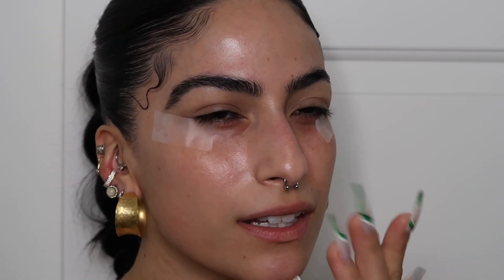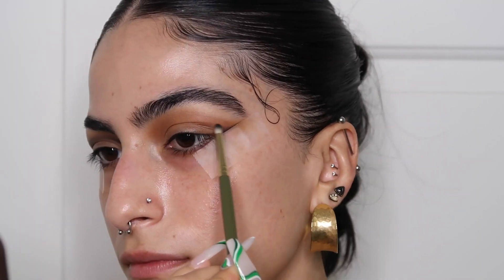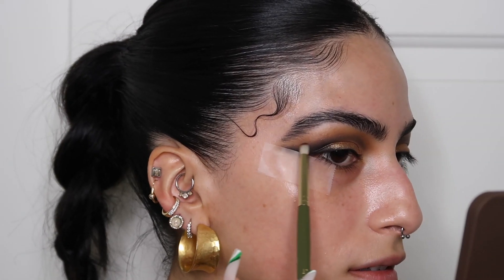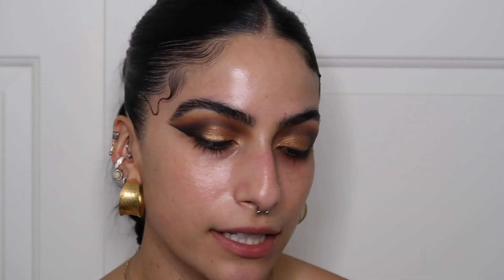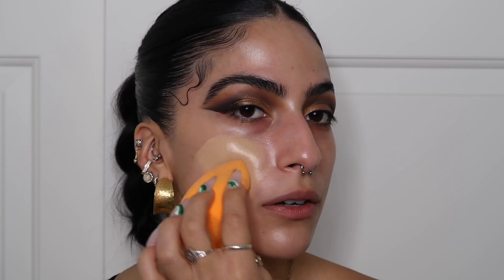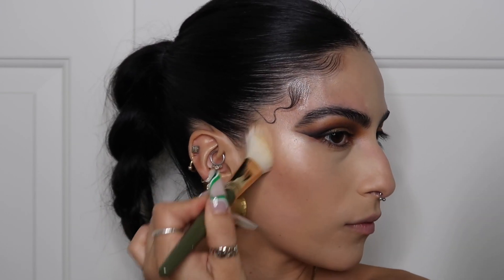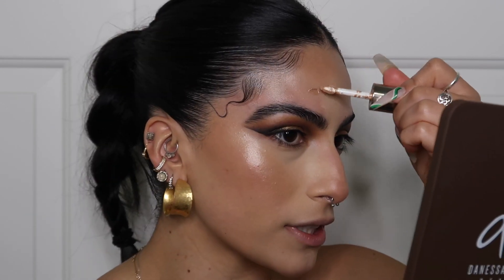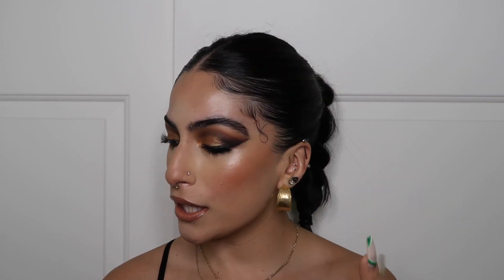RECREATING A LOOK BY LINDA HALLBERG (well...sorta)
MAKEUP:
MILANI ROSE FACE OIL
E.L.F. PORELESS PUTTY PRIMER
check out linda!

E.L.F. PUTTY EYE PRIMER-CREAM
BEAUTY BAY FIERY 2.0 PALETTE
AURIC GLOW LUST- SELENITE
E.L.F. CC CREAM- LIGHT 240W
E.L.F. HYDRATING CAMO CONCEALER-MEDIUM PEACH
JOUER HIGH COVERAGE CONCEALER- CHIFFON
BEAUTY BAKERIE FLOUR POWDER- OAT (TRANSLUCENT)
ALAMAR COMPLEXION TRIO- MEDIUM-TAN
DANESSA MYRICKS VISION FLUSH- TIARA
WET N WILD COLORICON BLUSH- KEEP IT PEACHY
ARDELL FAUX MINK DEMI WISPIES
L.A. GIRL ULTIMATE EYE LINER- BROWN
L.A. GIRL ULTIMATE LIP LINER- KEEP IT SPICY
NYX BUTTER GLOSS- PEANUT BRITTLE
SUAVECITO POMADE
NYX LIFT & SNATCH BROW TINT PEN- BLACK
E.L.F. WOW BROW- BLACK